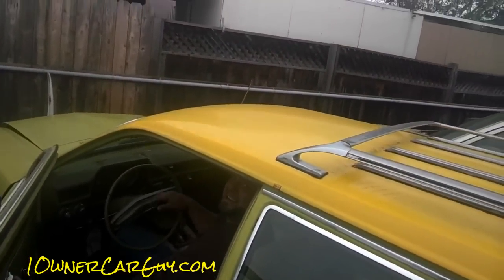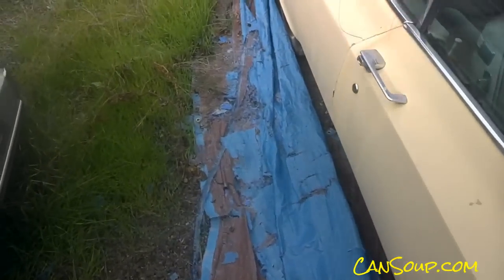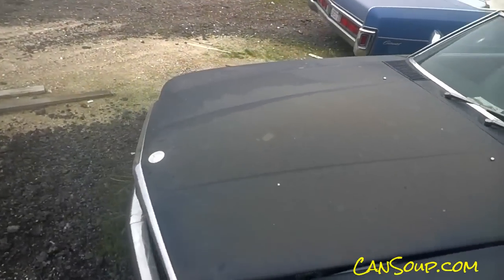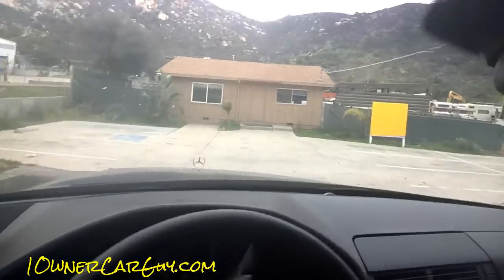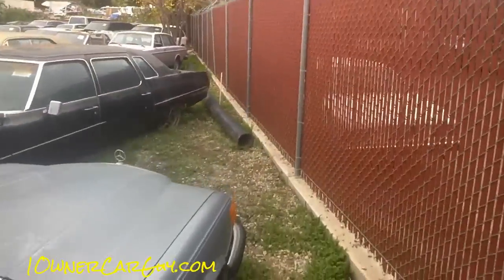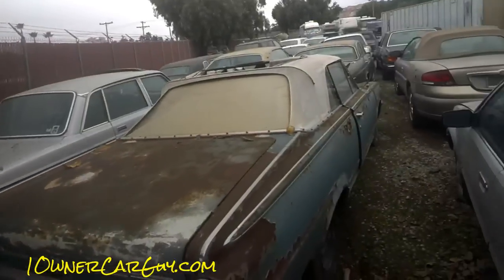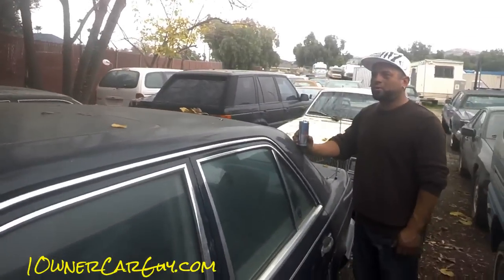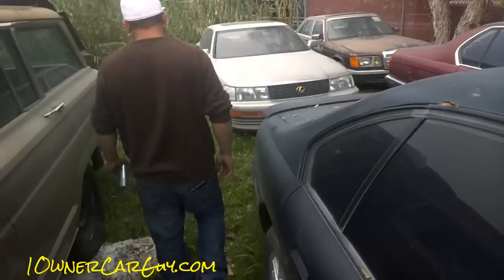Classic Cars Video For Sale Classics Buy a Oldtimer Car Barn Find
Classic Cars Video For Sale Classics Buy a Oldtimer Car Barn Find This walk around video of 3 of my Lots that I haven't done for awhile Kinda Barn Finds so I figured Lot Walkaround!. So many Classic and EURO Cars and I am Selling them Quicker than I can Detail them BUT its still A Lot of Oldtimer cars to sell. They are For Sale and you will be seeig the Ad's on My Website soom I am trying to get rid of some cars so I am dropping prices and trying to move some cars. Make sure and check out the full videos of the cars I have links in the video. Let me know if you see anything that you are interested in and I will make you a great deal on it. I have some cool rare stuff at this lot as you can tell.

Cheers

1 Owner Car Guy   (Nathan Wratislaw)